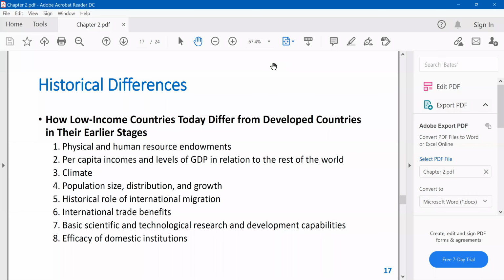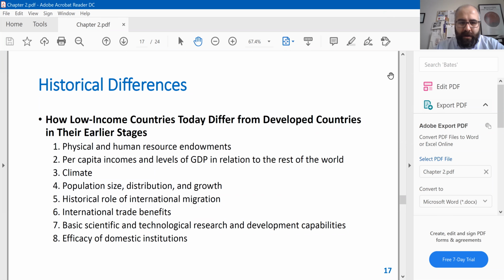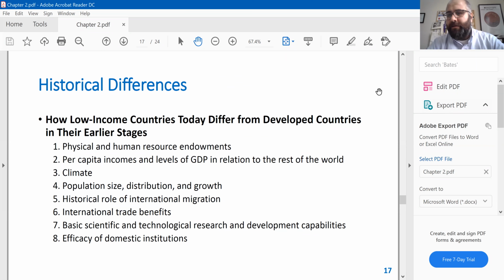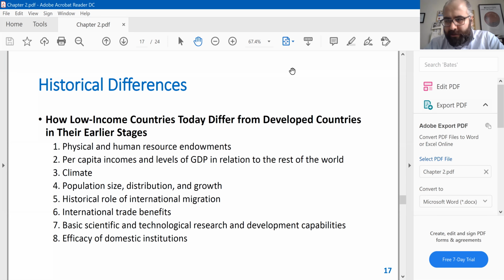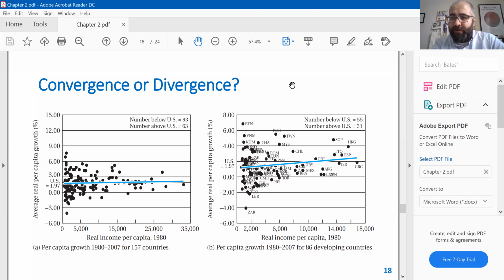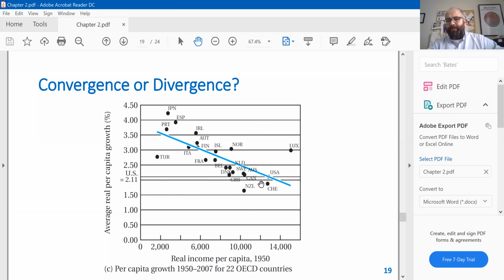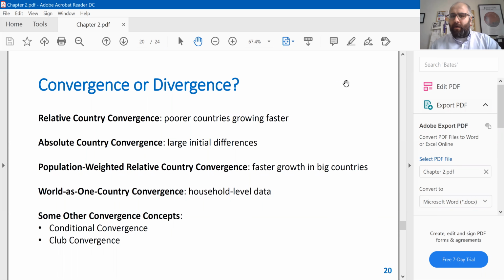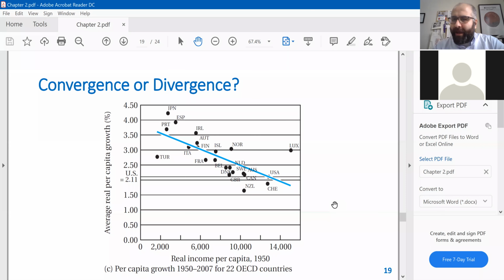ECO415 Development and Growth I Lecture 3 Part a